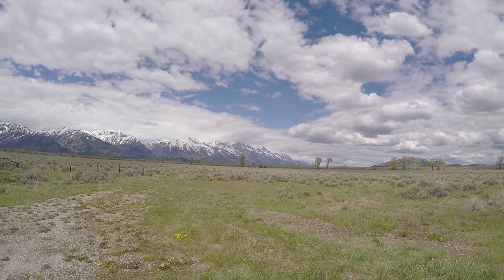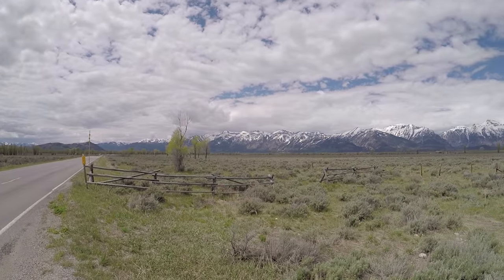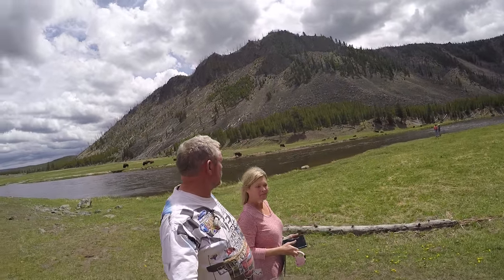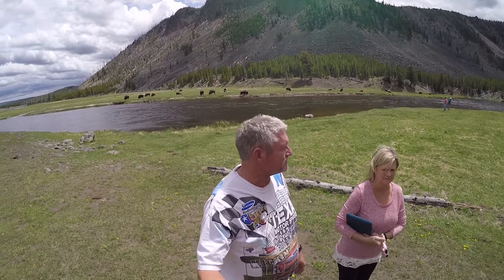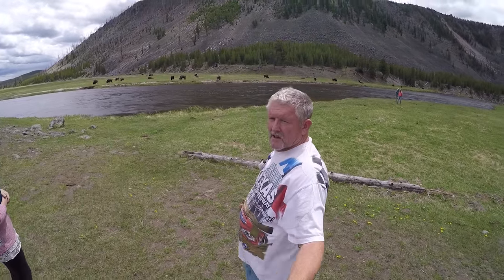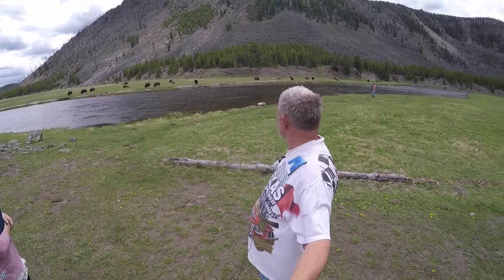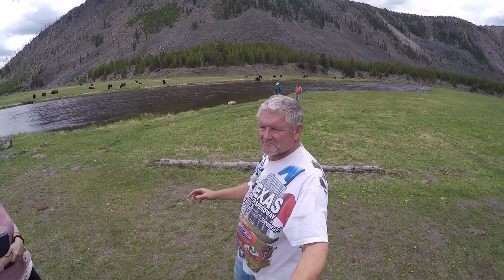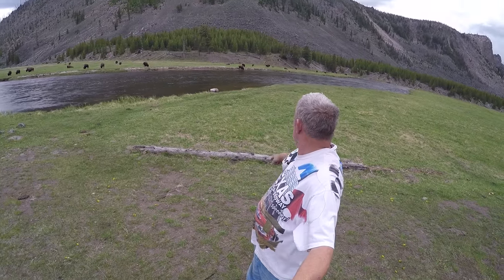RV Life Living Full Time In a RV S3 E31 Leaving the Tetons #1 Place to be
Leaving the Tetons and heading to Yellowstone.   Just enjoying the drive and views.  More Bison